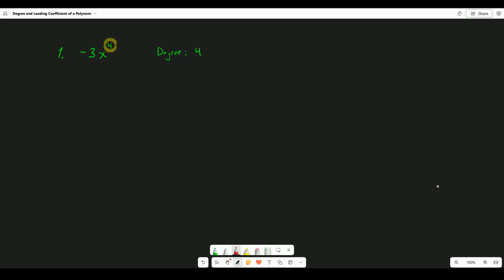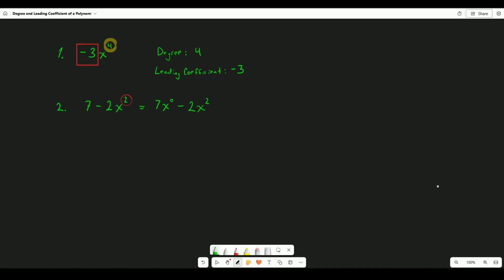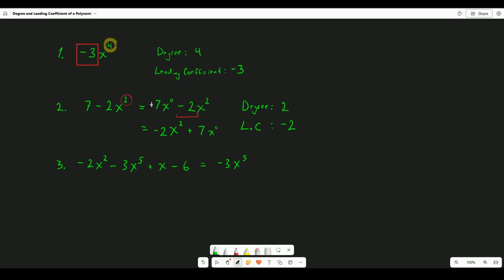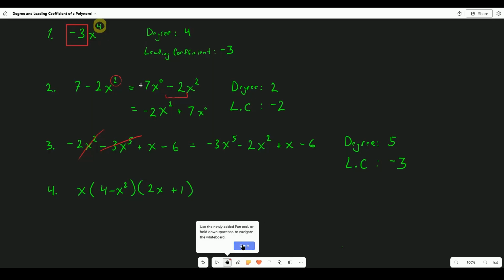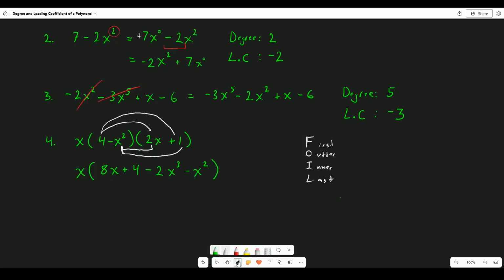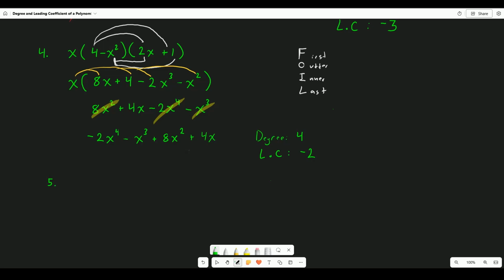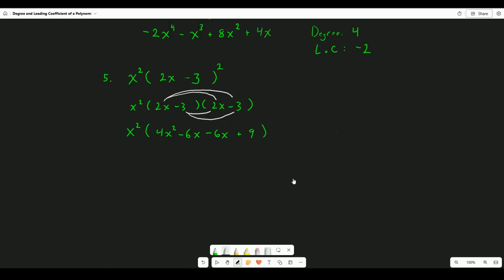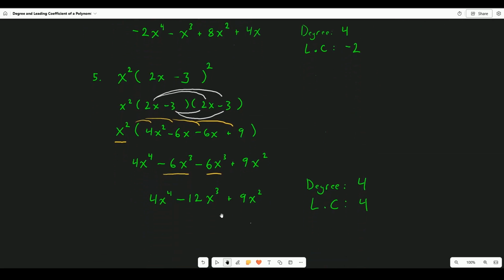Degree and Leading Coefficient of a Polynomial | MTA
In this video I explain how to find the degree and leading coefficient of a polynomial with 1 variable, in this case x.